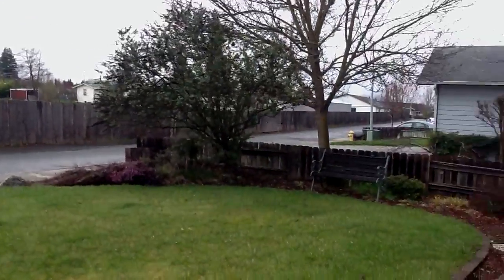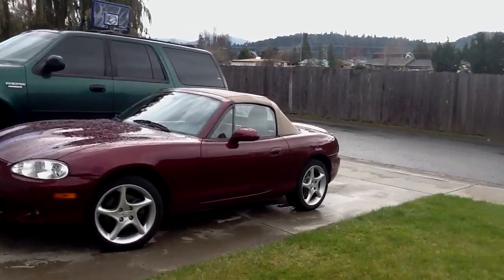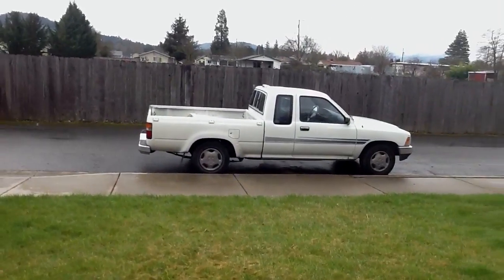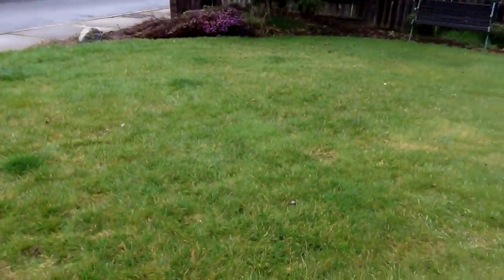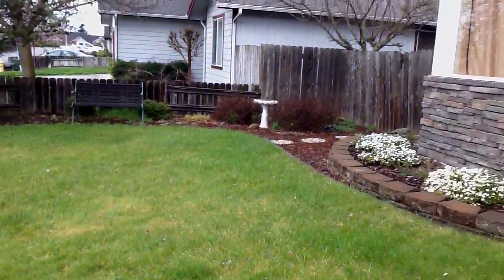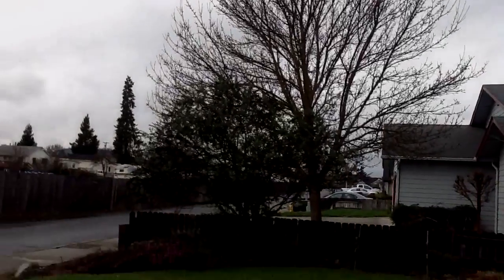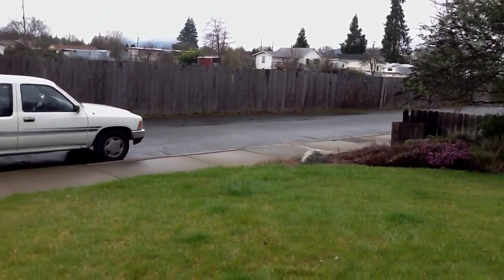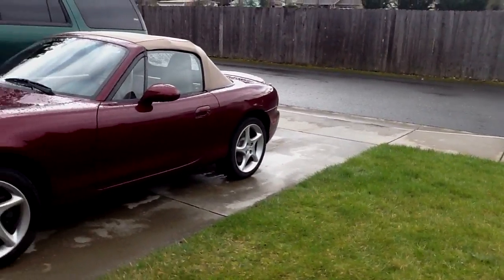iPad 2 Back Facing Camera Test (Outdoors)